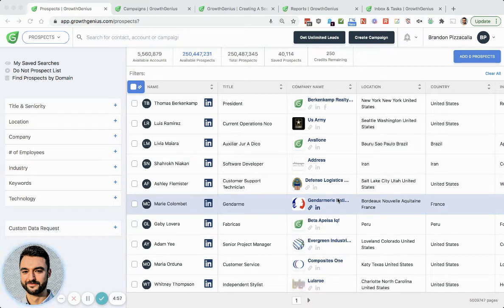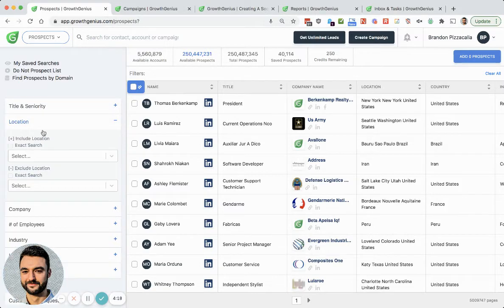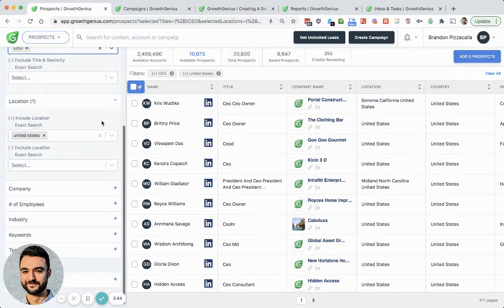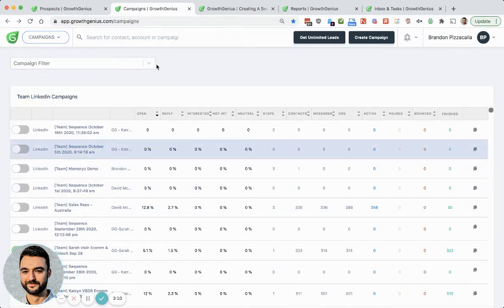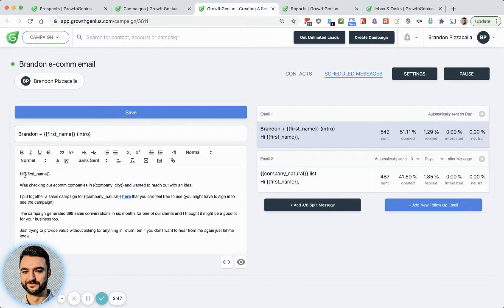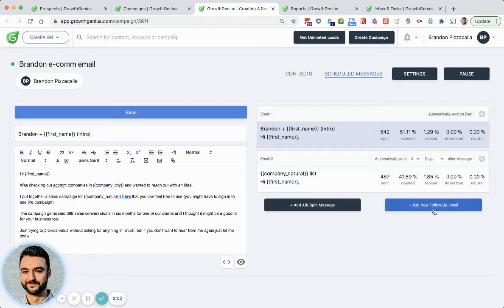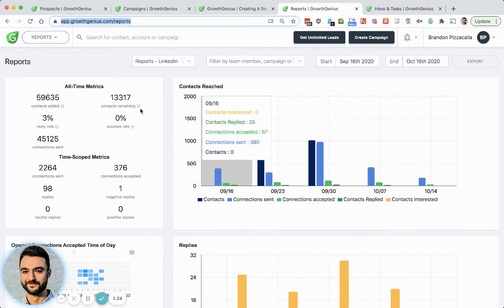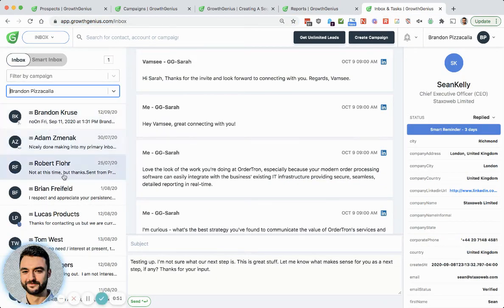GrowthGenius Quick Demo